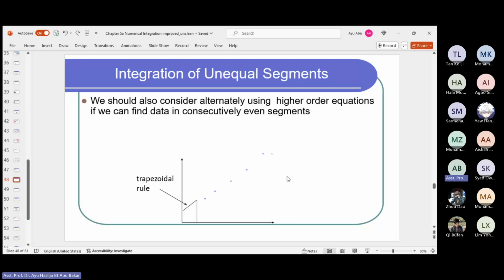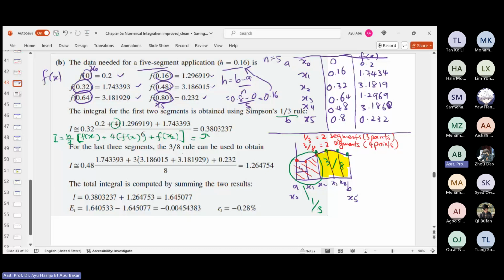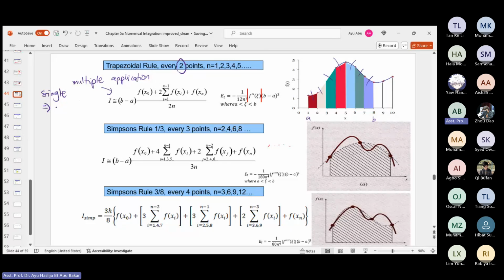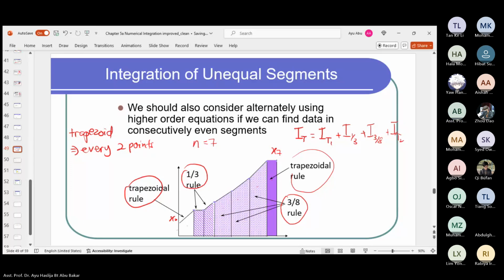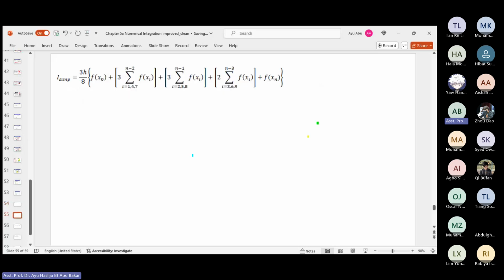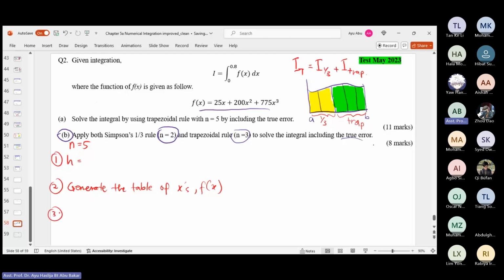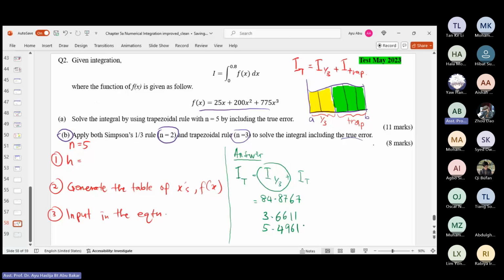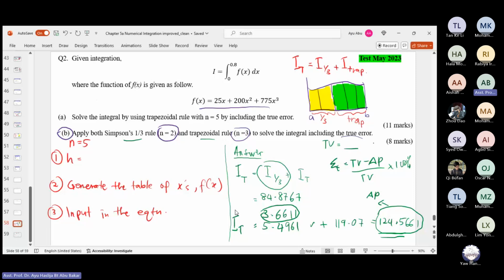NUmerical (25 July 2024) - Simpson's 3/8 rule and Unequal Segments